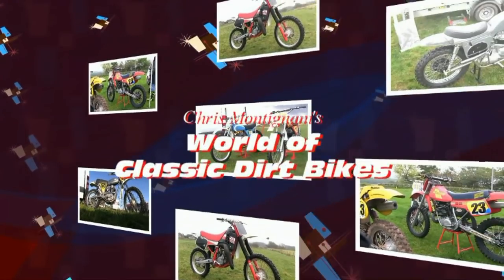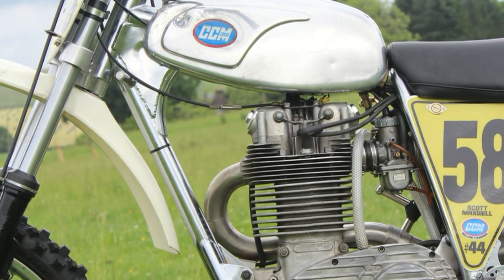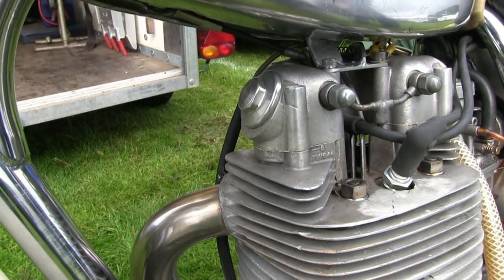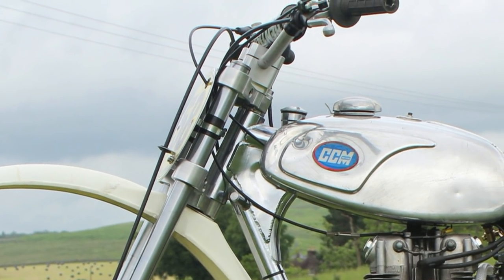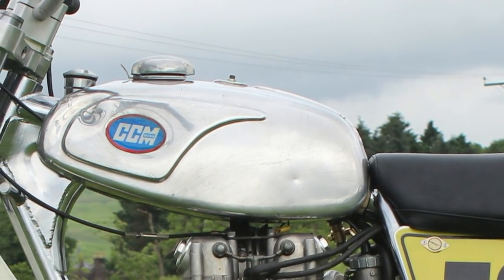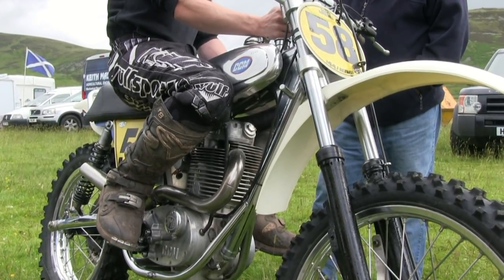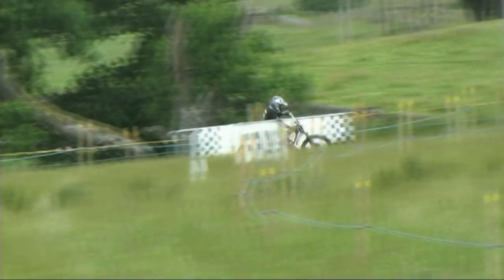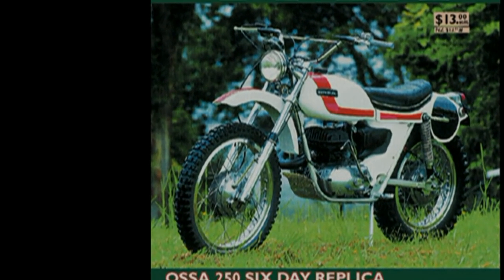Classic Dirt Bikes "Scott Maxwell's 1974 580 CCM"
A very brief look at Scott Maxwell's 1974 580 CCM. These bikes are built by Joe Maxwell Engineering in Thornhill Dumfries and are exact replica's of the original 1974 CCM Machines which are now being built under licence from Clews Competition Machines.